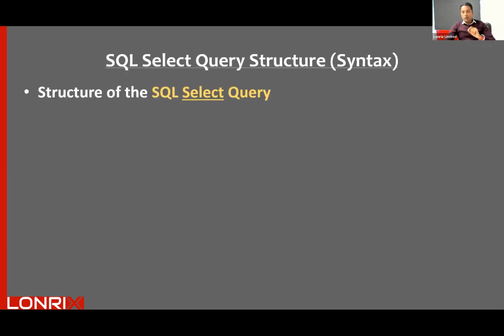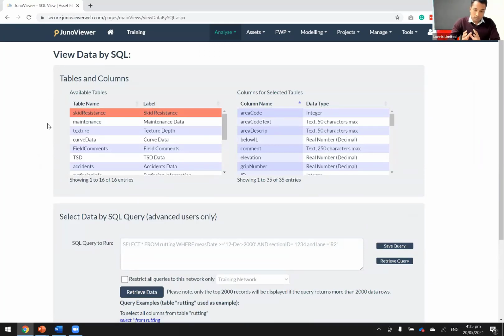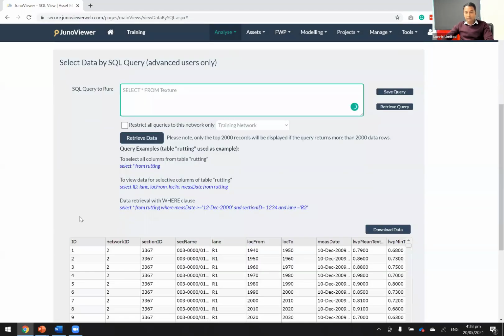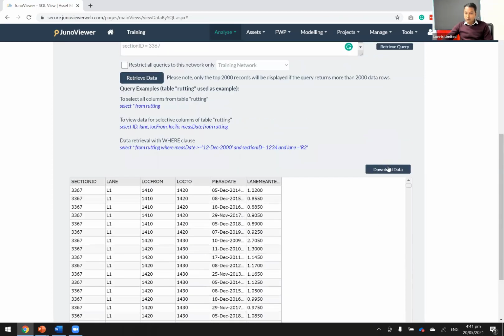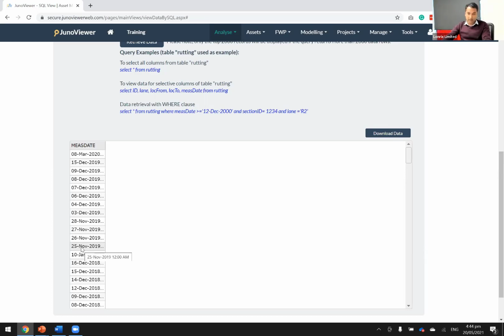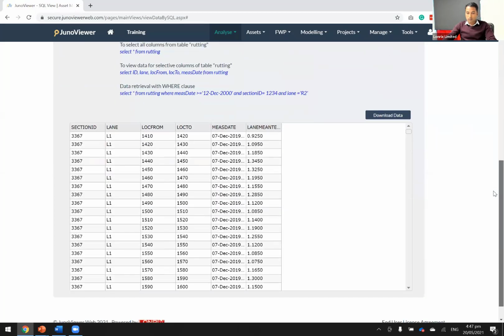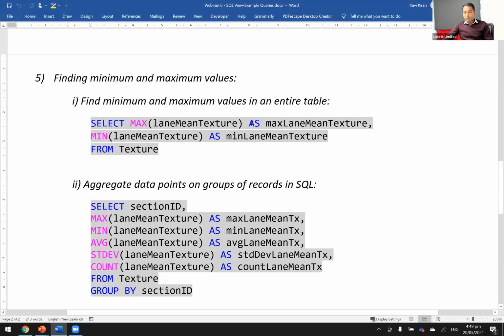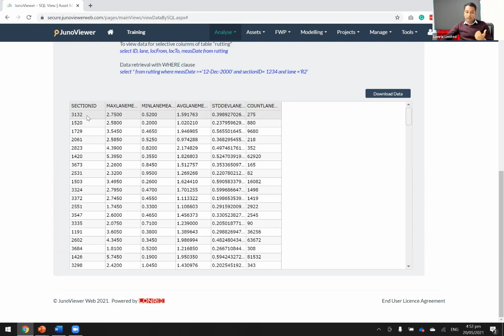Introduction to JunoViewers SQL View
In this webinar we cover the basics of direct table access and exporting data with the help of SQL Select Queries.